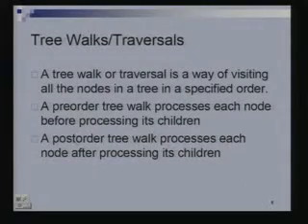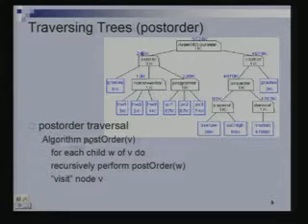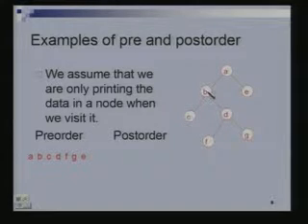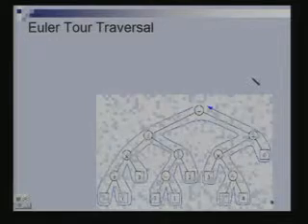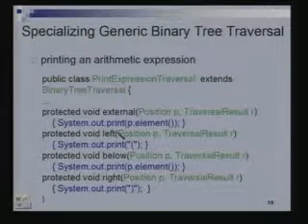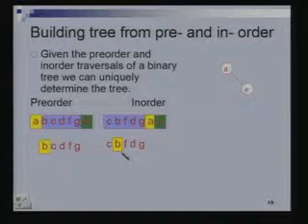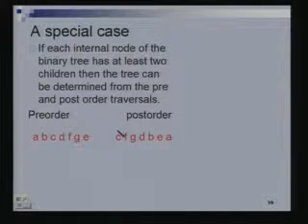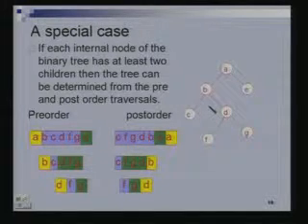Tree Walks-Traversals | Data Structure and Algorithms | NPTEL | IIT-OCW